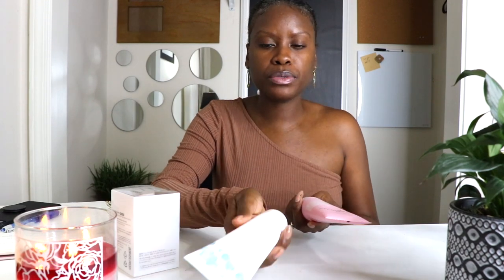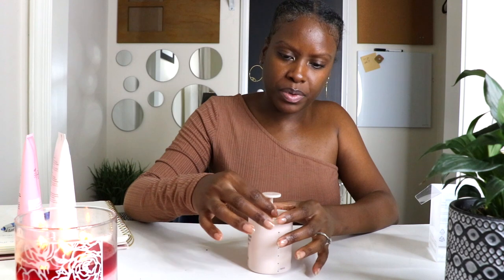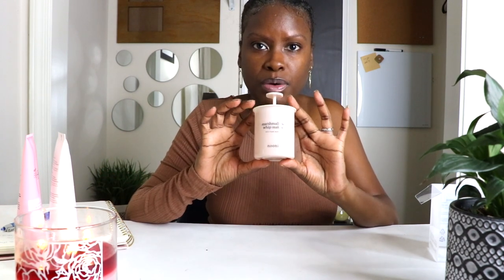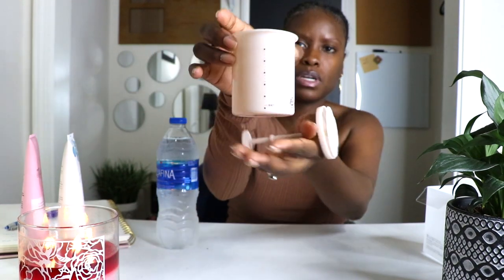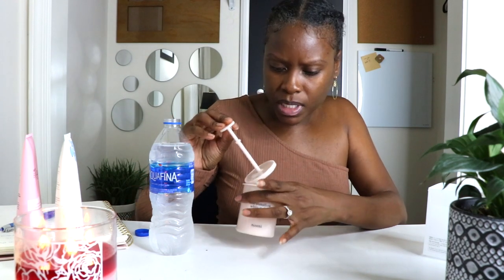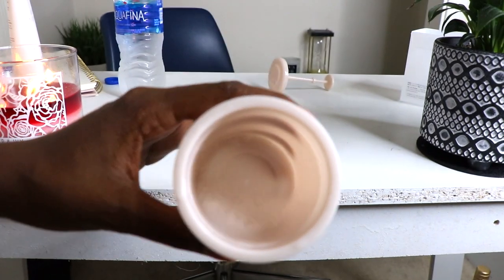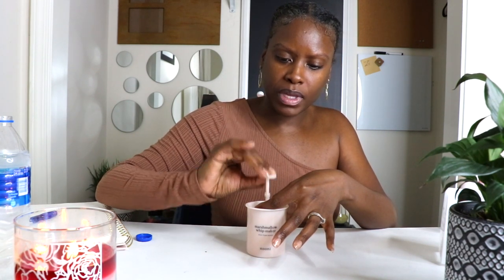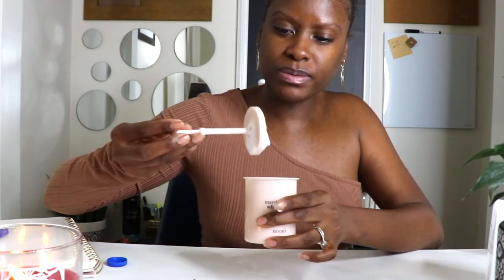aibrownsmile | Nooni Marshmallow Whip Maker: Transform Your Cleanser into a Rich Marshmallow-y Foam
Hey Smileys hey!! Nooni's Marshmallow Whip Maker claims to be able to turn ANY cleanser into a thick, rich...marshmallow-like foam. As a result, you use less product and the cleanser is more gentle on the skin. Watch me put it to the test to find out if "its even giving what y'all said it's supposed to gave!" or nah.

XoXo,
AI

smil·ey
/ˈsmīlē/